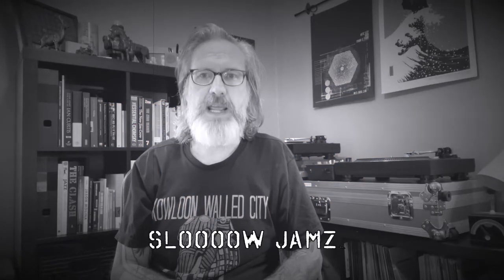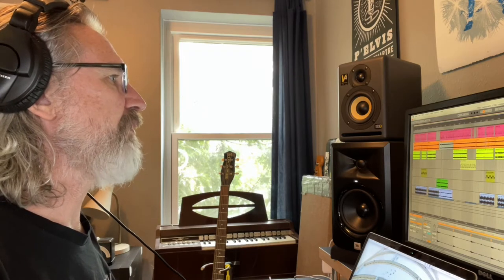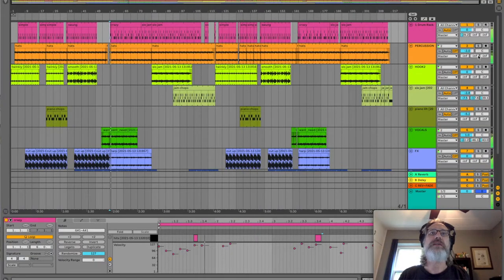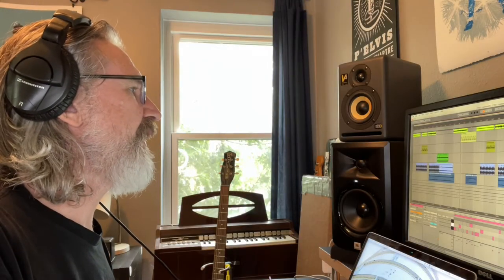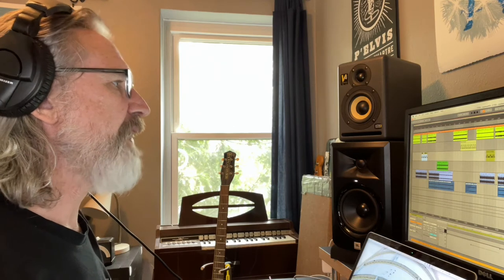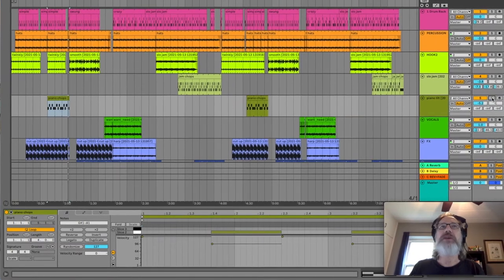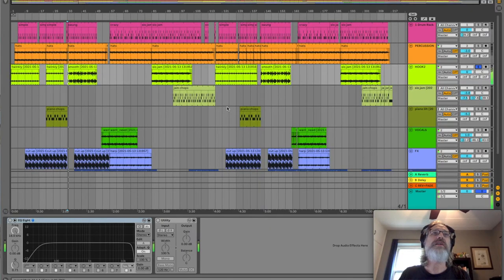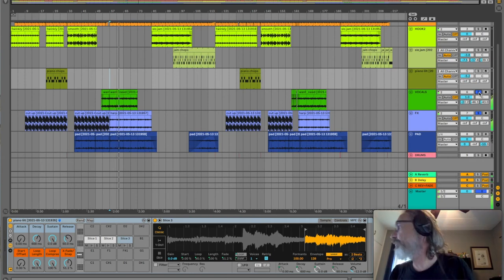May Beat Breakdown (Funk grooves + slow jamz + new-age harp = trip-hop?!?)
Breaking down a beat made from May's vinyl sampling session. This time around, I'm chopping new-age piano and harp, and layering them over some sweet slow-jam grooves. Embrace the crackle!

I am a Musician/Composer/Engineer/Producer/Beatmaker based in Madison WI. Get in touch if you want me to work on your project.